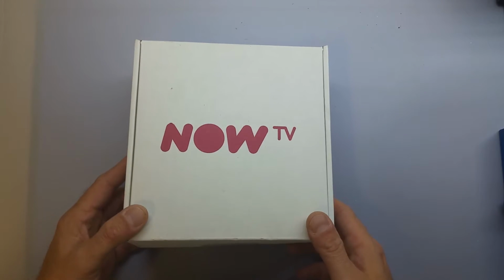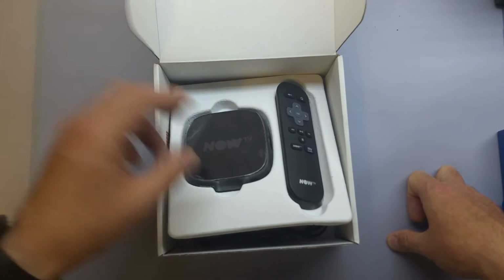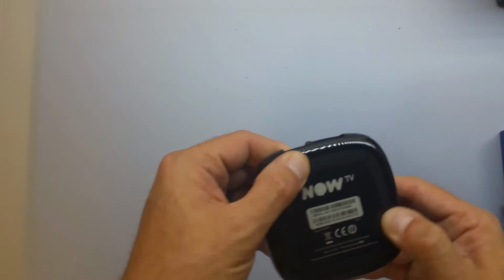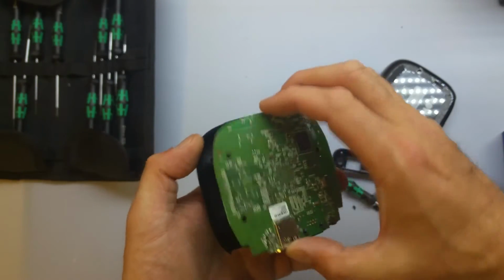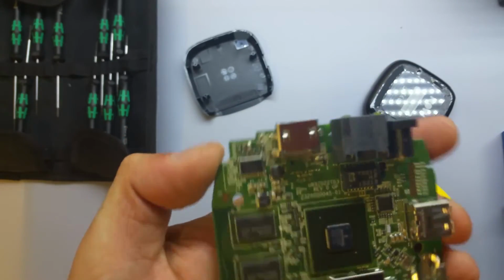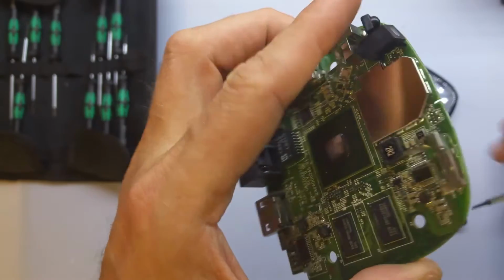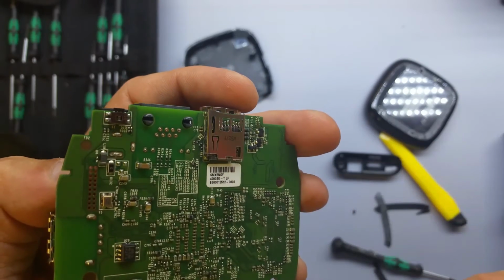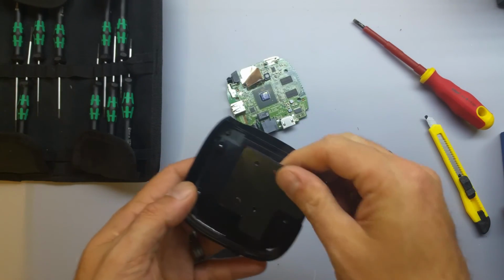Now TV Box Teardown - 4200SK-UK